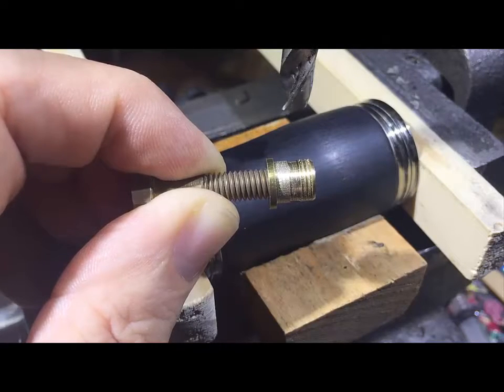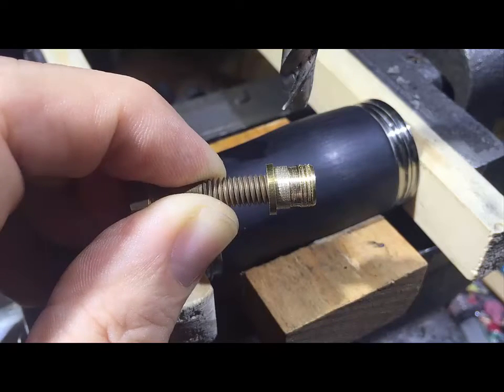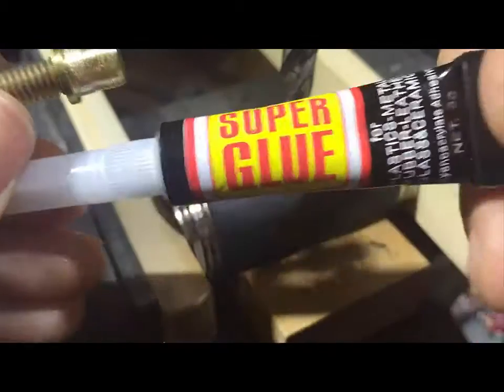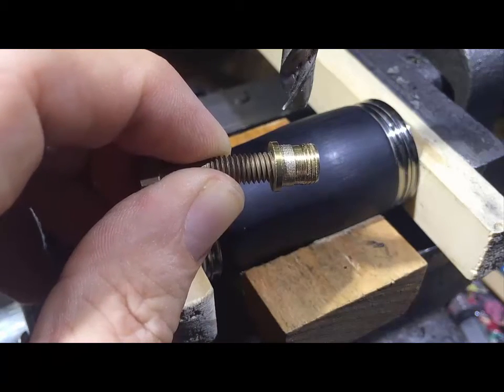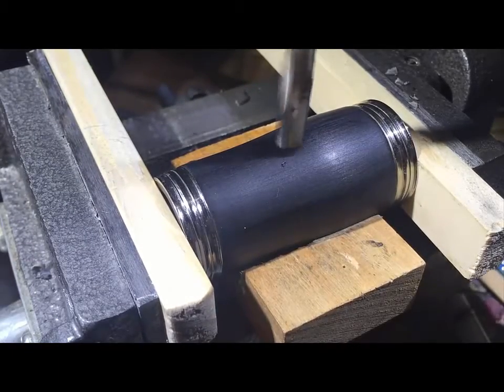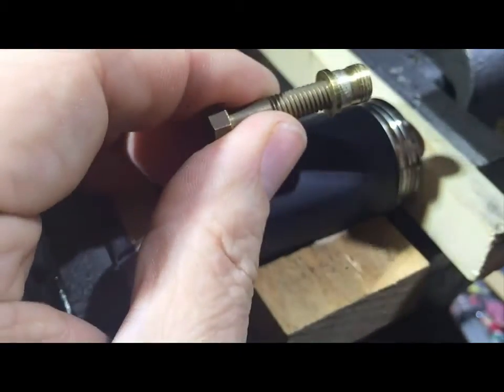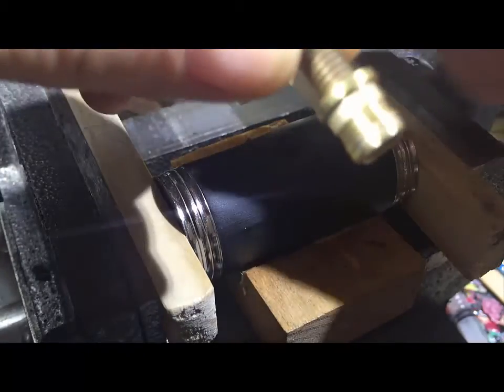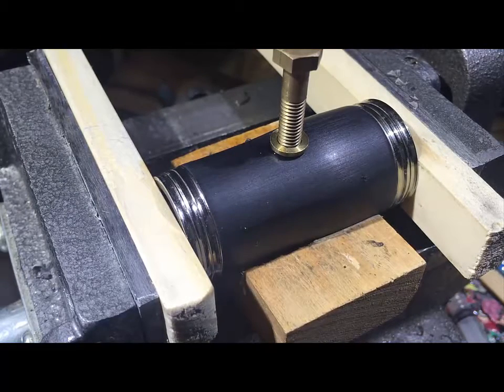PiezoBarrel brass thread insert instructions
How to fit a brass insert into a clarinet barrel for PiezoBarrel screw-in pickups